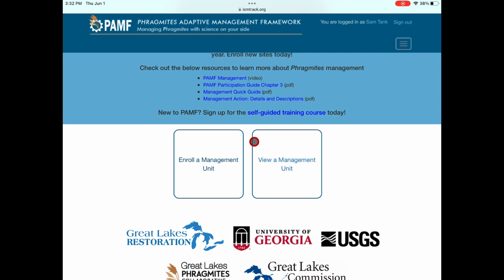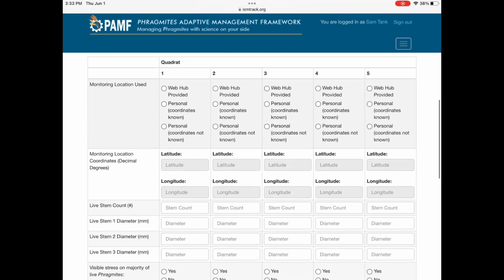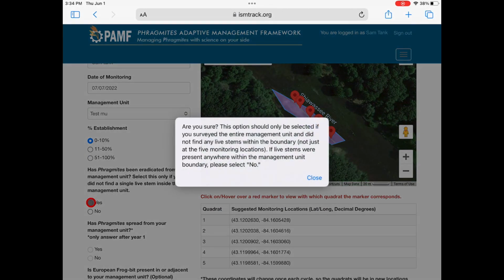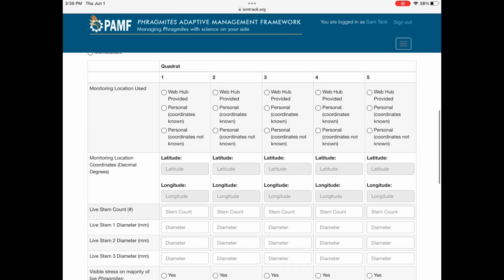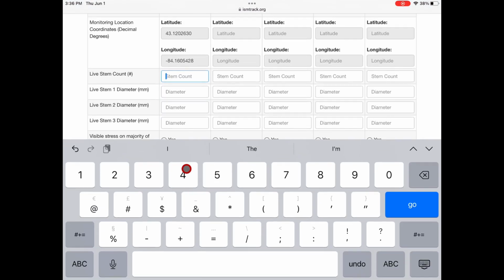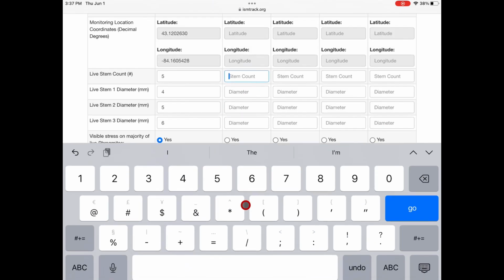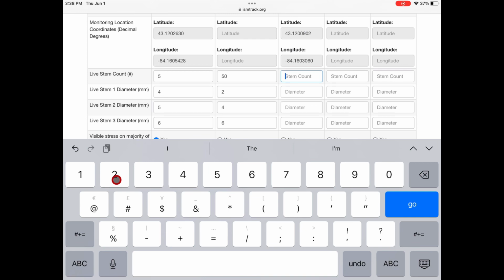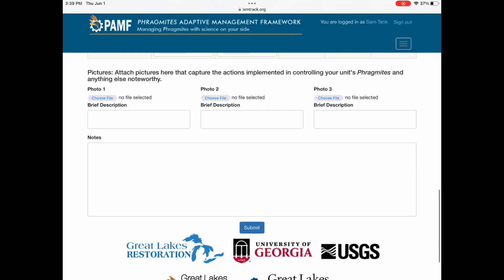How to submit a monitoring report on the PAMF Web Hub